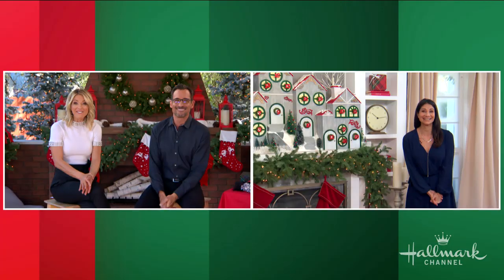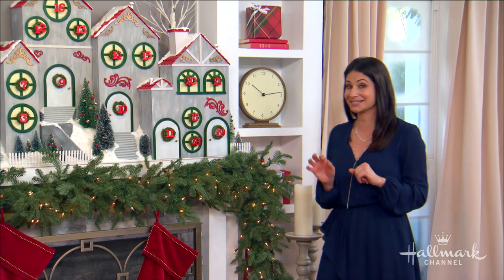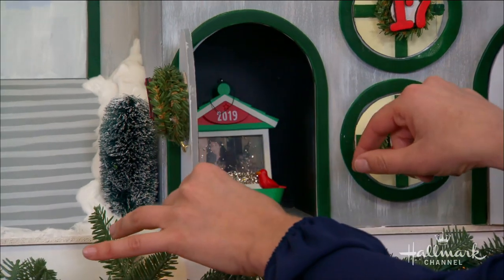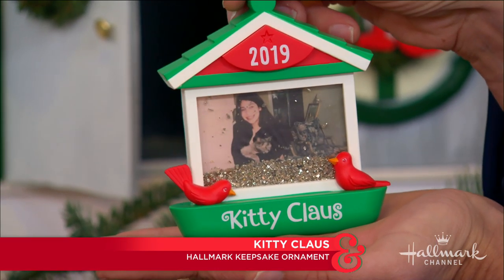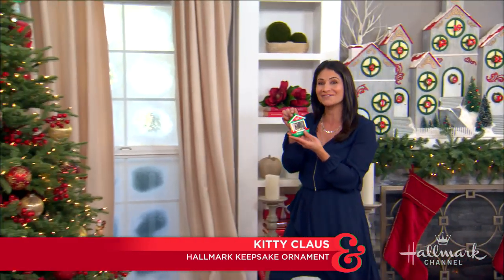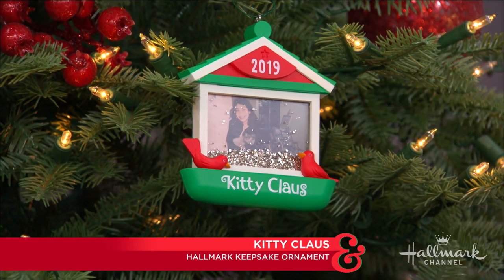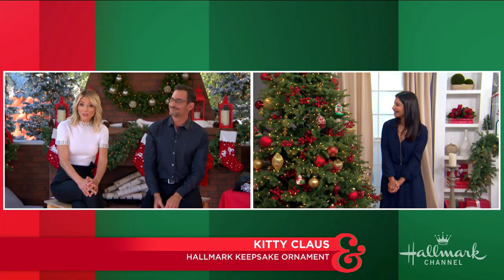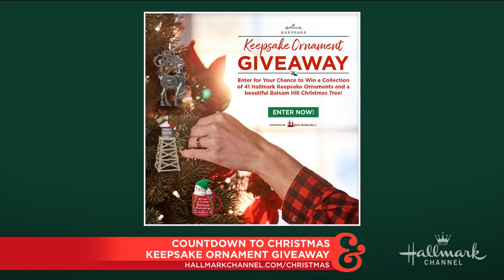Hallmark Keepsake Ornament - Kitty Claus - Home & Family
Larissa reveals the Kitty Claus Hallmark Keepsake Ornament on Day 11 of the advent calendar.